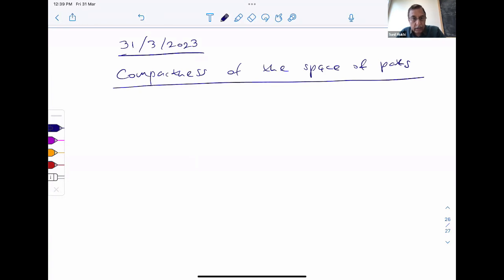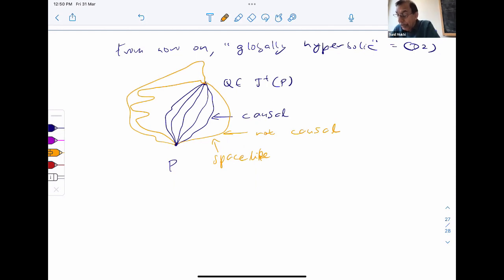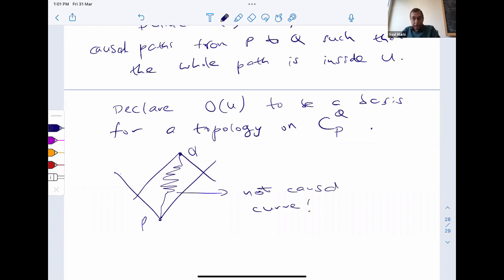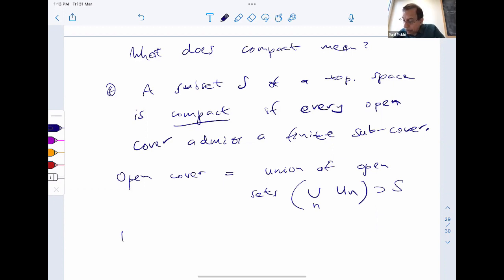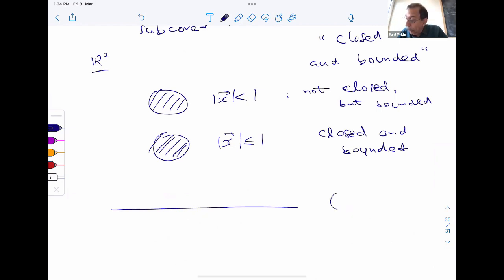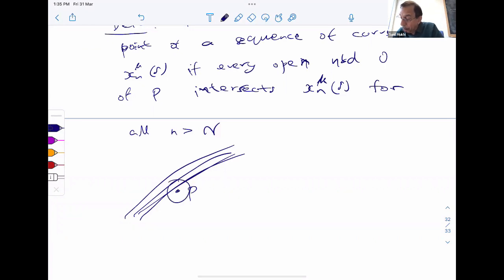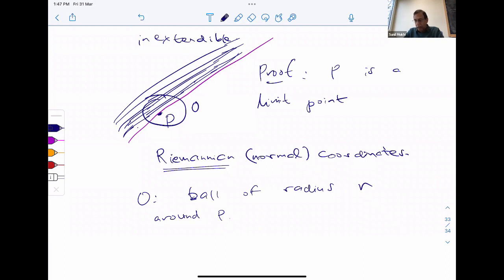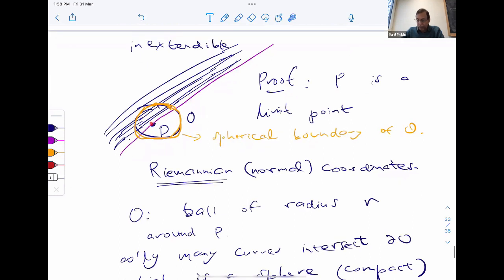Advanced General Relativity: A Centennial Tribute to Amal Kumar Raychaudhuri (L4) by Sunil Mukhi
Seminar

Lecture Series - Advanced General Relativity: A Centennial Tribute to Amal Kumar Raychaudhuri

Speaker: Sunil Mukhi (IISER Pune)

Date : Mon, 20 March 2023 to Fri, 21 April 2023

Venue: Online (Zoom & Youtube)

ICTS is pleased to announce special lecture series by Prof. Sunil Mukhi  as a centennial tribute to Prof. Amal Kumar Raychaudhuri.

Amal Kumar Raychaudhuri (14 Sep 1923 – 18 June 2005) was an Indian physicist, known for his pioneering work in general relativity and cosmology. His most significant contribution is the eponymous Raychaudhuri equation, which demonstrates that singularities arise inevitably in general relativity. This is a key ingredient in the proofs of the Penrose–Hawking singularity theorems. Raychaudhuri was also revered as a teacher during his tenure at Presidency College, Kolkata.
Abstract

The goal of this lecture series is to provide a brief, but precise, overview of topics relevant to current research on General Relativity. The course will focus exclusively on classical aspects of gravity and, towards the end, on the quantum behaviour of particles/fields in gravitational backgrounds.

List of topics:

    Brief review of basic General Relativity and relevant mathematics.

    Review of Schwarzschild black holes, asymptotically deSitter and anti-deSitter spacetimes.

    Geometry and topology of spacetimes: causality, globally hyperbolic spacetimes, Cauchy surfaces.

    Geodesics, focusing and Raychaudhuri equations, Penrose and Hawking singularity theorems.

    Black holes: causality properties, cosmic censorship.

    Thermal properties of Rindler space and black holes, Hawking radiation, black hole entropy and thermodynamics.

Schedule:

March - 20, 24,27,31

April- 3, 7,10,15,17,21

Time:  Mondays: 2:00 – 3:30 PM (IST) and Fridays: 4:00 – 5:30 PM (IST)

To attend lectures please register.